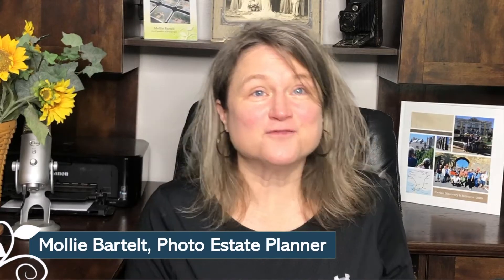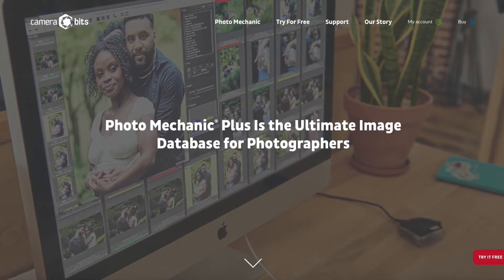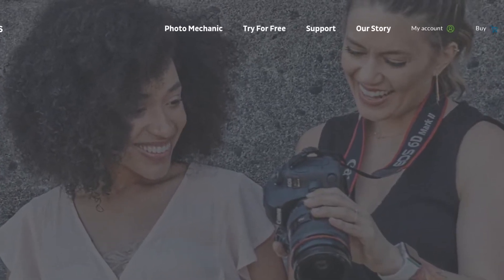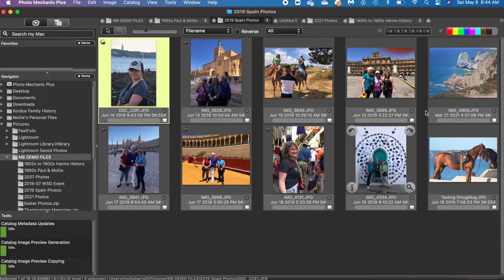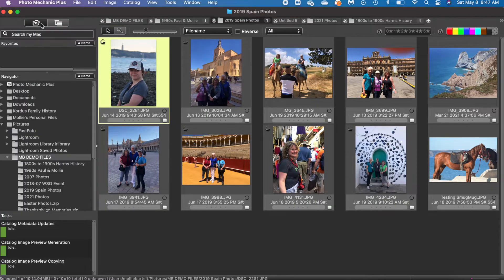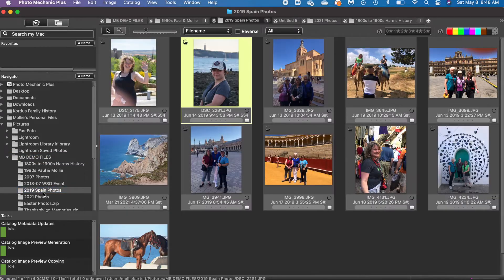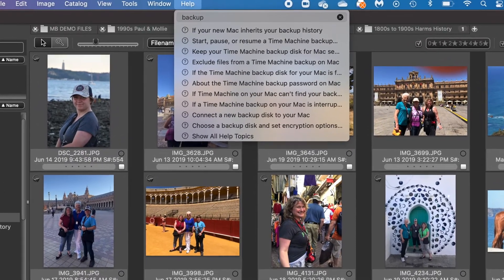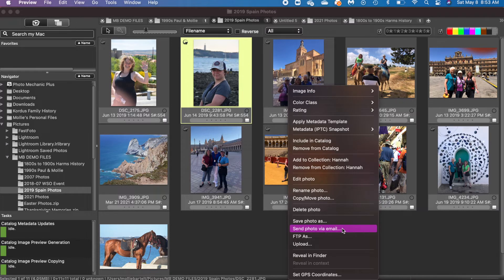Using Photo Mechanic Plus to Organize Digital Photos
Are you looking for that one digital photo home for your digital photos? Picking the best digital photo management program can be difficult. There's a lot out there to figure out.

In this series of videos, we review the different photo management apps. Today, we are talking about Photo Mechanic Plus, a program by Computer Bits. Many photographers use Photo Mechanic to work with the metadata of their photography. Is this an option for preserving family photos?

00:00 Introduction
01:34 A little Background
03:17 Quick Overview
06:06 Essential Features - Organize by Albums
06:50 Add and Edit Metadata
07:29 Automatic Backup
08:03 Do I like using the photo management program?
08:22 Other Features
09:16 Wrapping Up

▶️RESOURCES

➡️PIXOLOGIE BOOKS ON AMAZON
A Simple Guide to Creating Your Photo Estate
A Simple Guide to Saving Your Family Photos
A Simple Guide to Tackling Your Digital Photo Mess
The Pixologist's Guide to Organizing and Preserving Your Family Photos
The Pixologist's Guide to Creating a Memorable Photo Book

➡️PIXOLOGIE INFORMATION

Cheers & Blessings!
Mollie